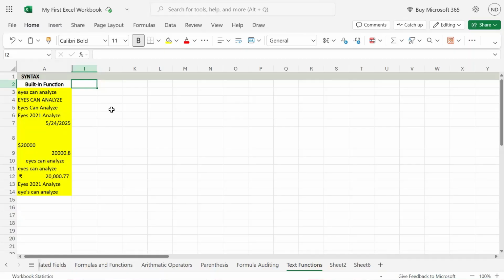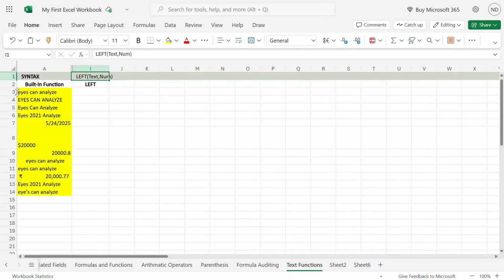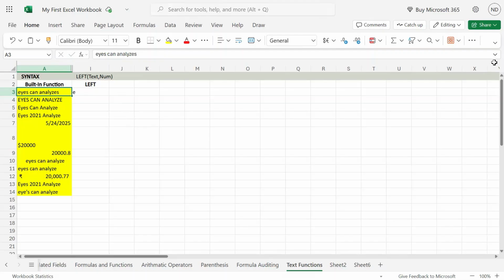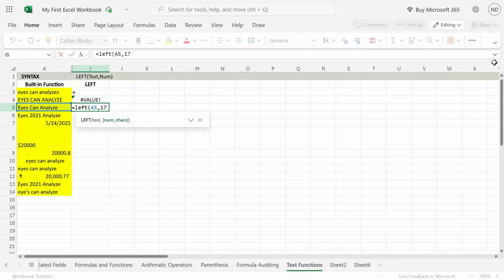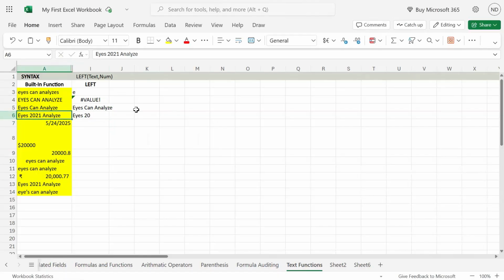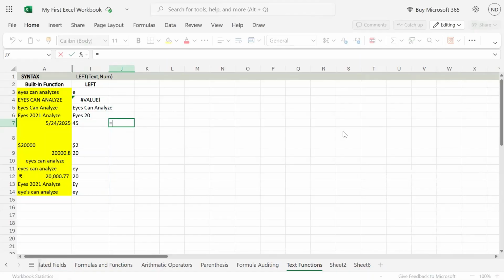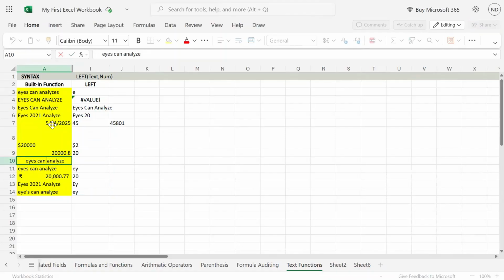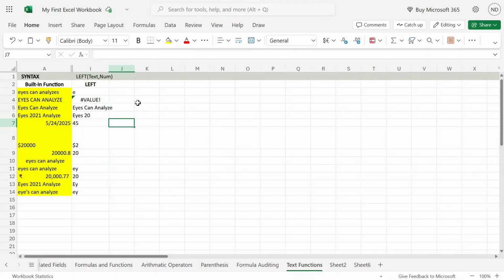EXCEL - Formulas and Functions - Text - left